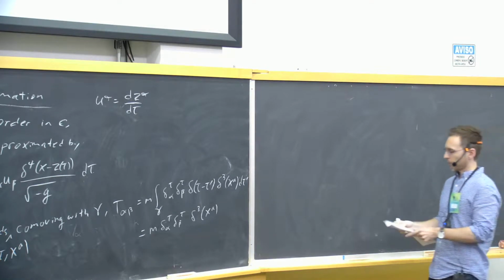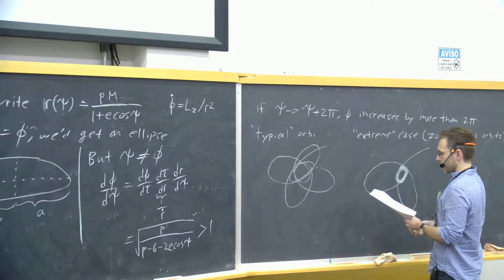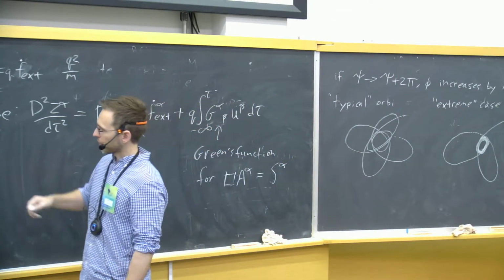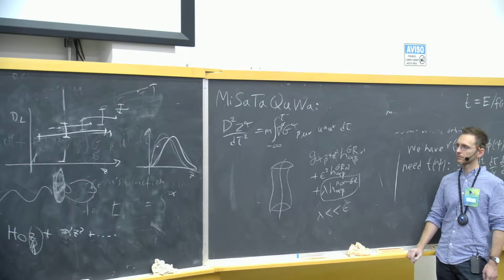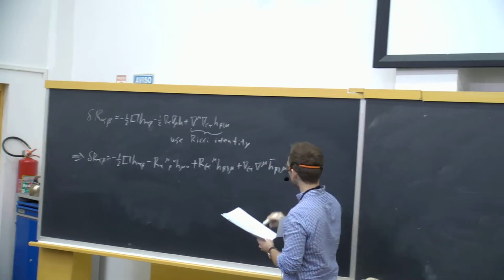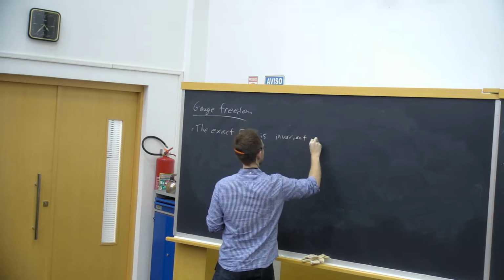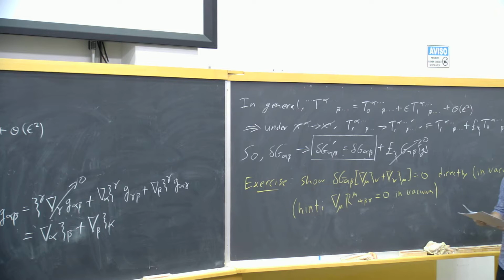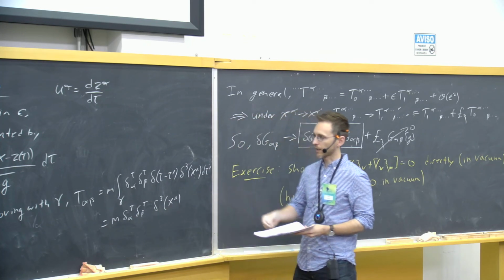Modeling of extreme mass ratio in spirals (2 of 6)